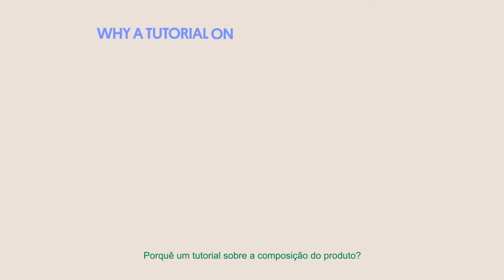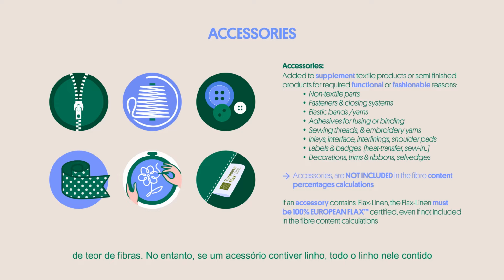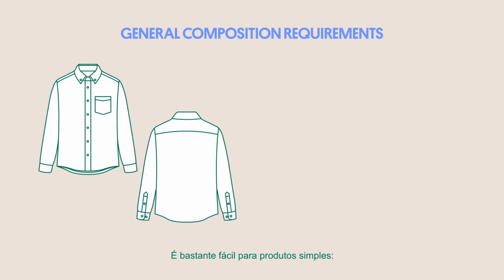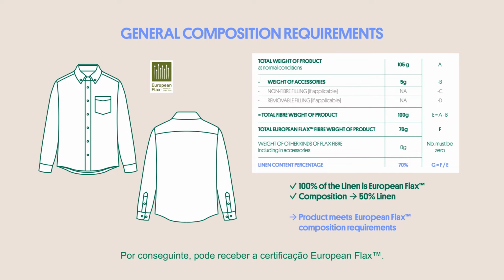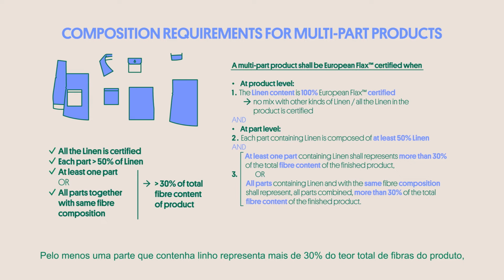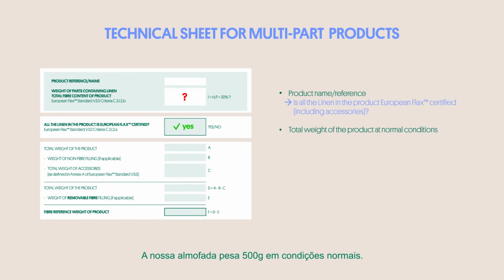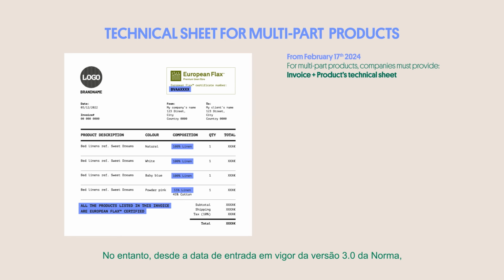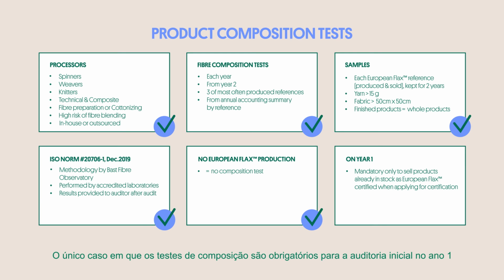Flax-Linen Tutorial European Flax™ Product Composition - PT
A norma inclui critérios de composição do linho para produtos certificados. A composição é sujeita a verificações específicas no âmbito de auditorias, através de testes de composição, se a sua atividade for a fiação, a tecelagem, a tricotagem ou caso exista um risco elevado de mistura das fibras.